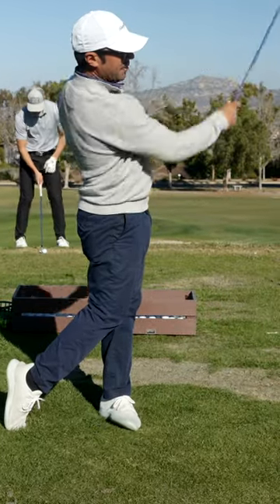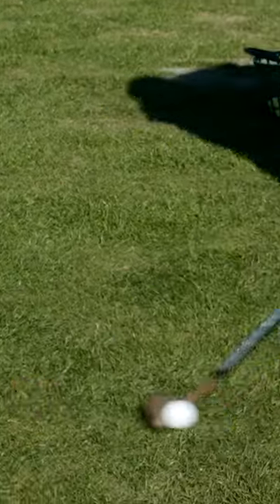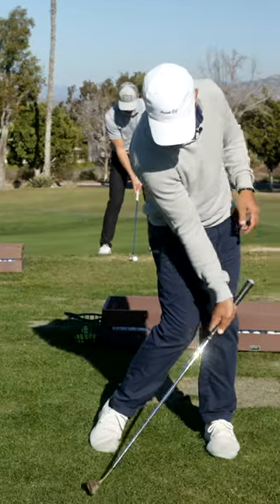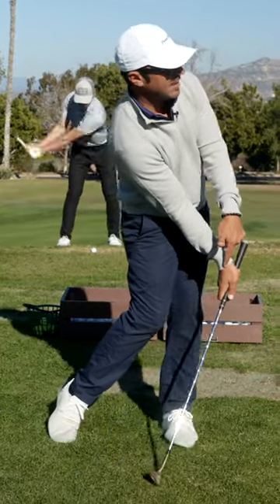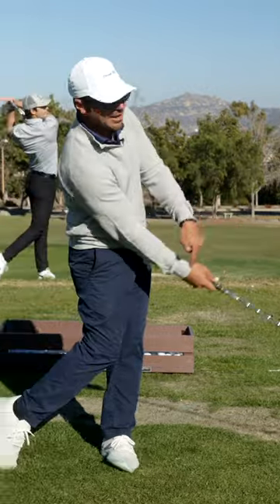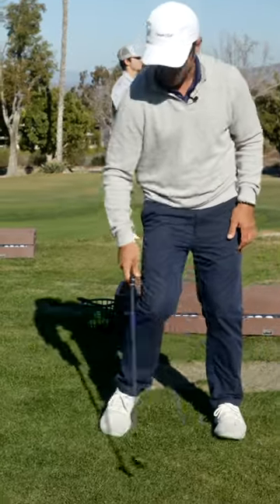SECRET Shaft Lean Drill!